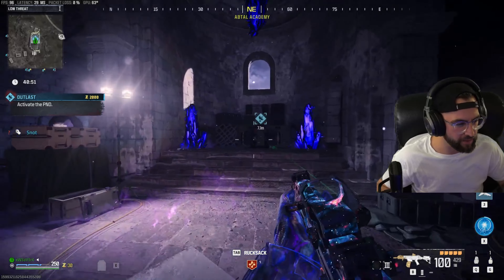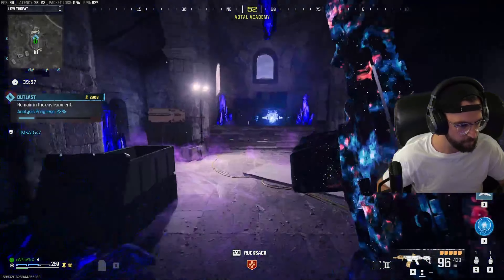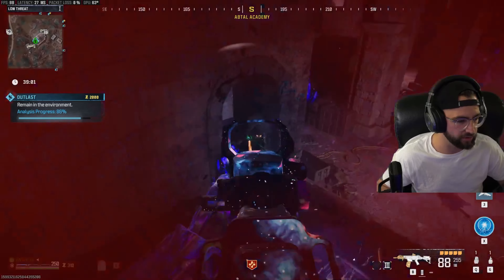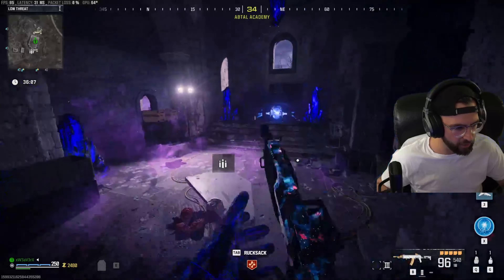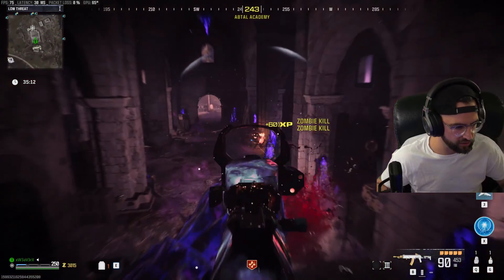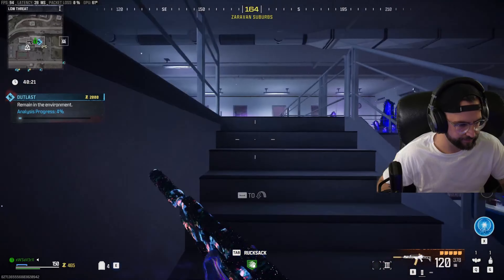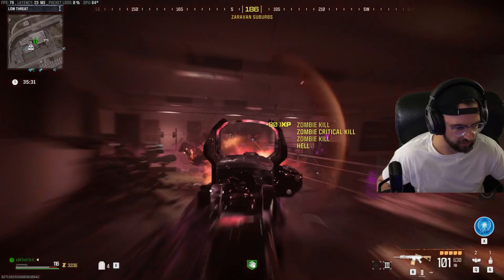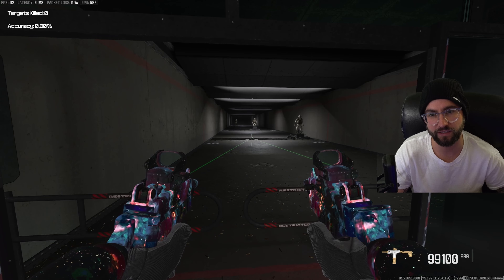*NEW* OUTLAST GLITCH AFTER S1 RELOADED PATCH FAST FARMING MODERN WARFARE 3 ZOMBIES!